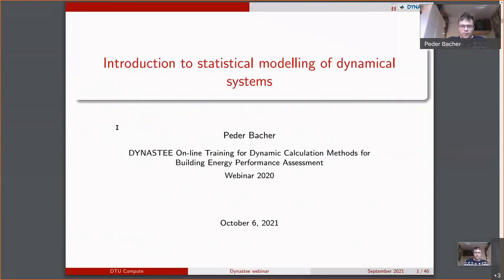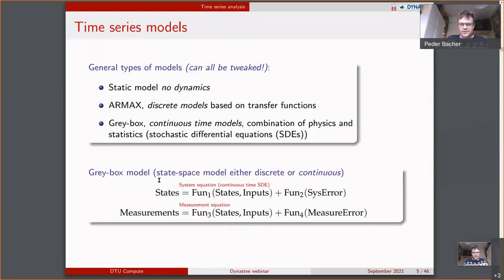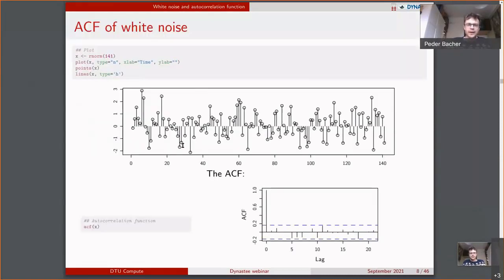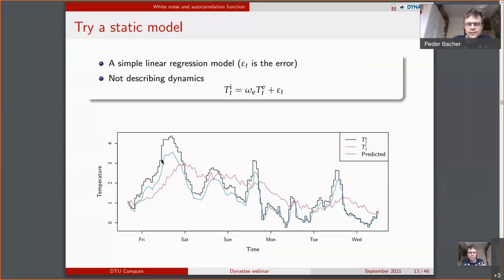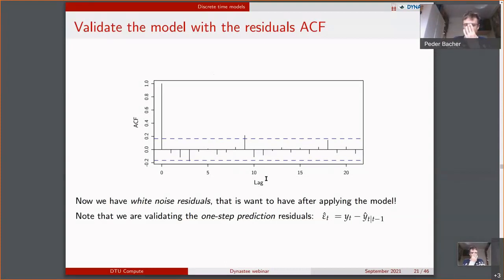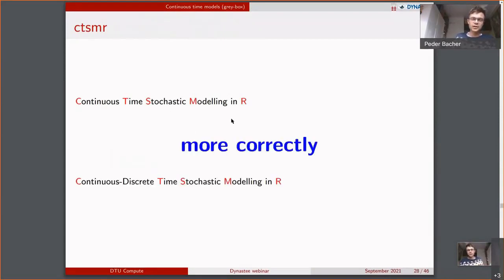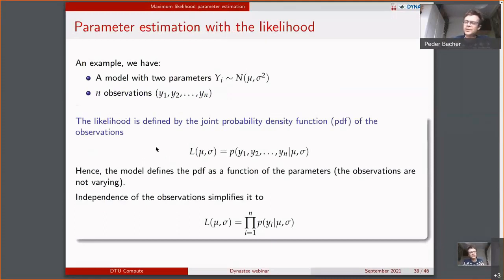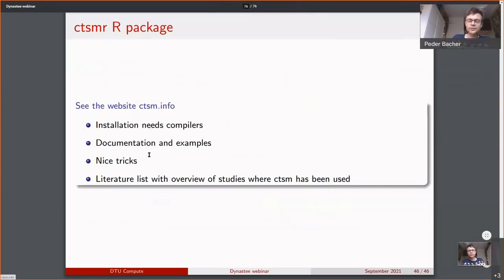Introduction to statistical modelling of dynamical systems, Oct-2021 (Peder Bacher, DTU, DK)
Introduction to discrete time and continuous time methods (CTSM-R) and models together with statistical tools. Combining two disciplines; building physics and mathematical techniques.
A presentation by Peder Bacher (DTU, DK), held on October 6, 2021 during the Dynastee online training webinar series of September-October 2021.